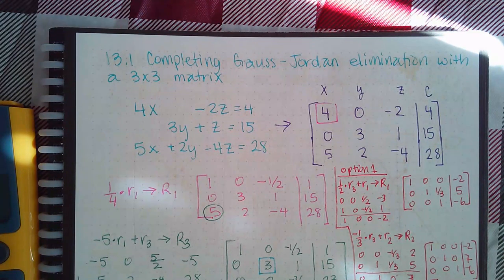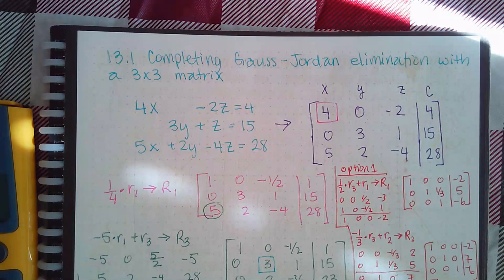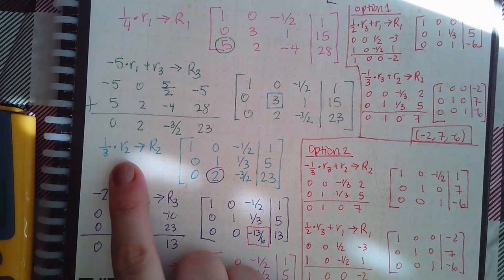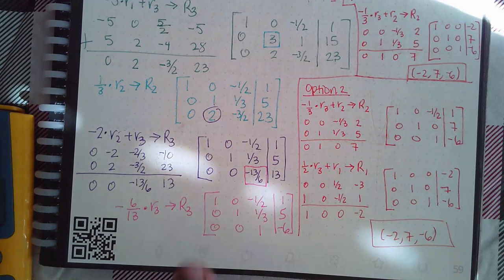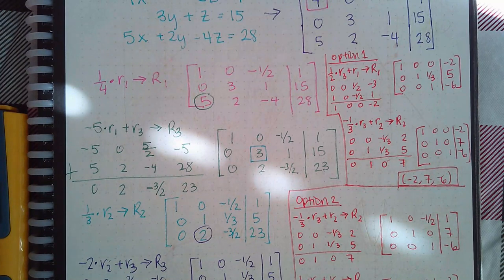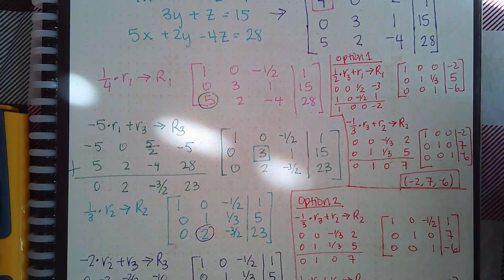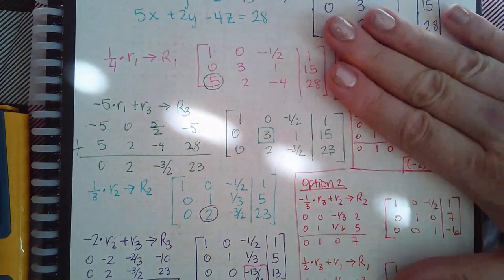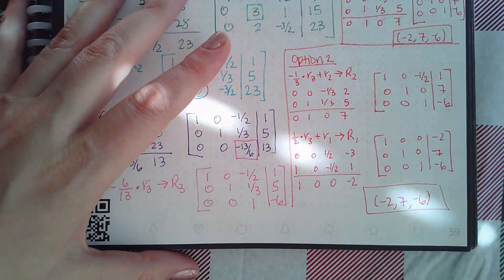Ch 13 Sec 1 Completing Gauss Jordan elimination with a 3 by 3 matrix